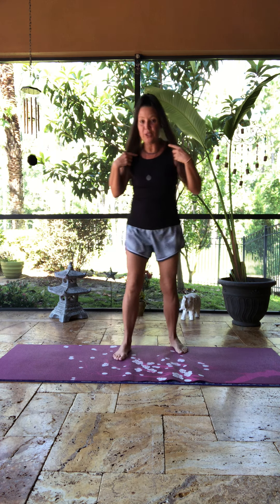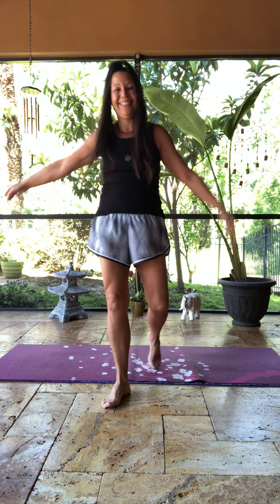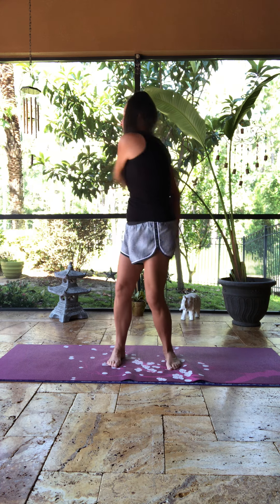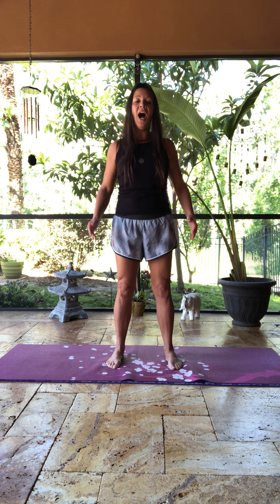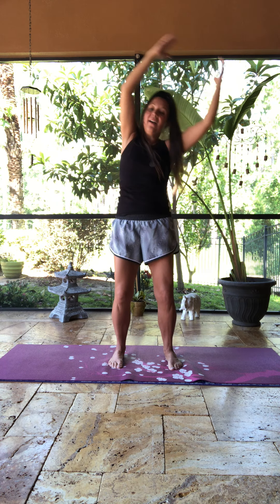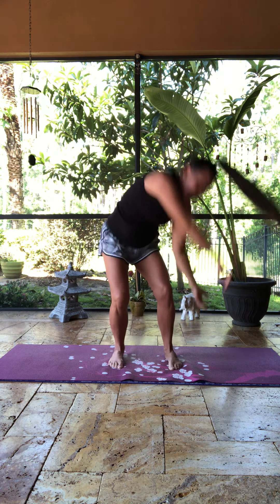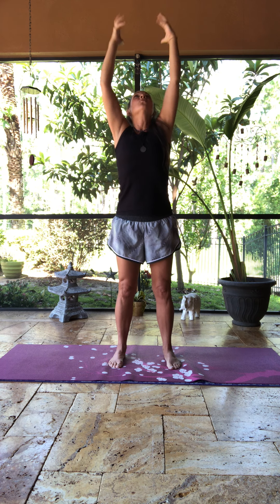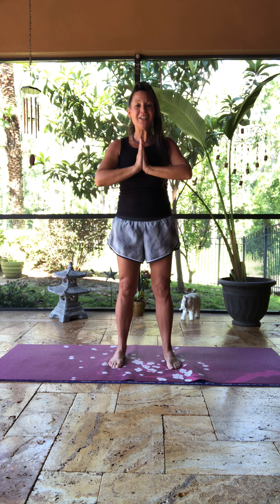De-Stess Re-Boot in 3:49 minutes 🙂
A No mat required , stand up for a 3 minute and 49 second Recharge. 🕉🦋